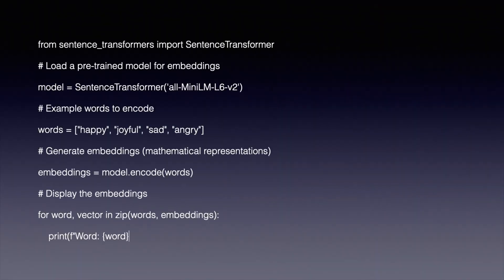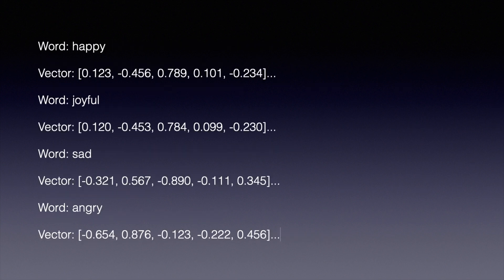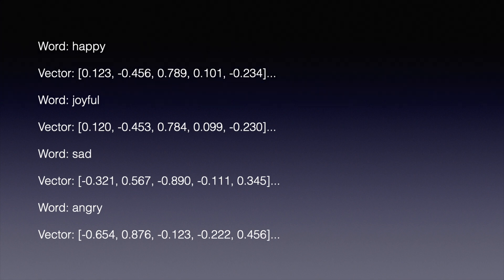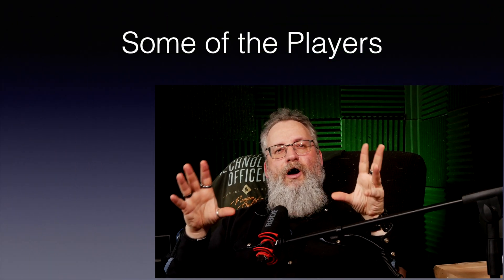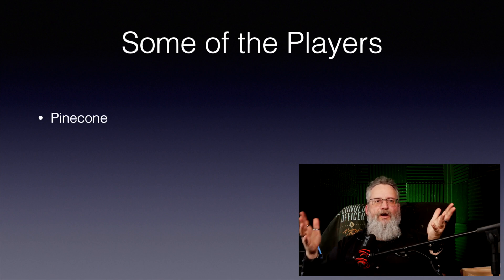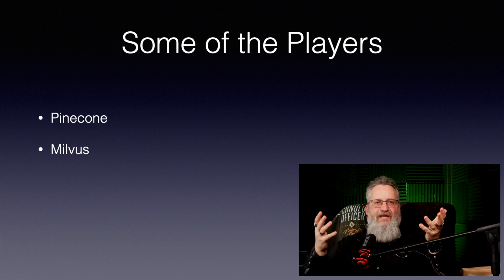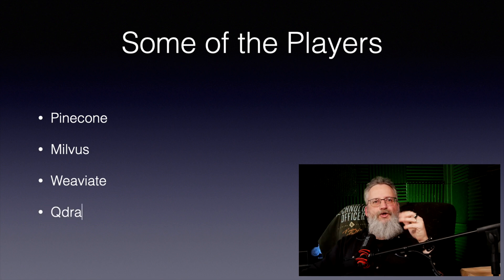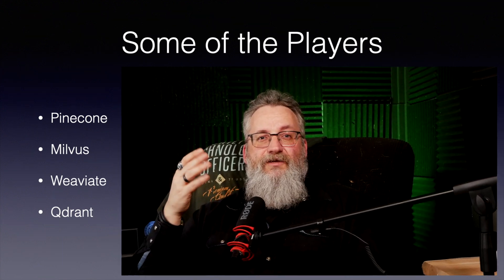Vector Databases Make AI 10 Times Faster and Smarter!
The Serious CTO dives into the world of Vector Databases, a revolutionary technology that's changing the game for AI-driven applications. Learn how Vector Databases work, their benefits, and why they're becoming the go-to choice for companies looking to unlock the full potential of their data. This video covers everything from the basics of vector databases to their applications in AI and machine learning. Get insights from a seasoned CTO and stay ahead of the curve in the world of database technology.

Vector Databases

Beyond GPT-4 model with Open LLMs & Vector Database

00:00 - Start
00:58 - The Problem They Solve
01:32 - How They Work
02:00 - Example
02:26 - Popular Options
03:02 - Real World Applications
03:29 - Practical Example
03:58 - TLDR